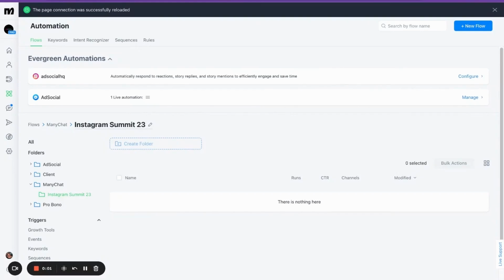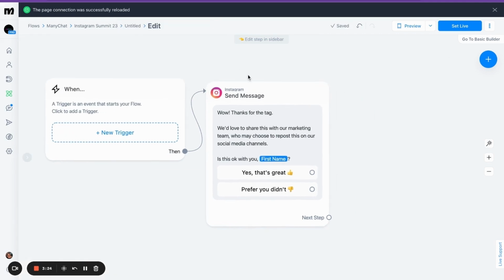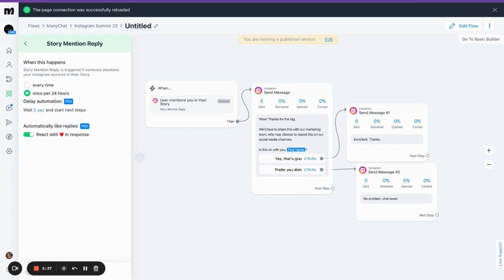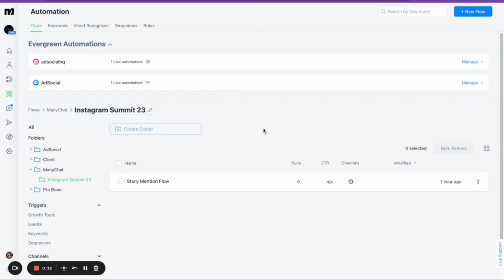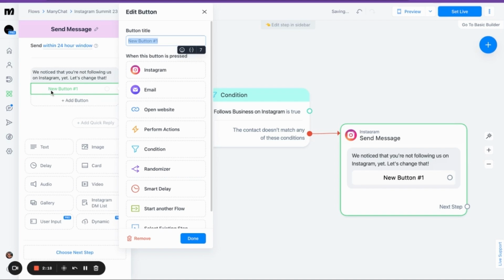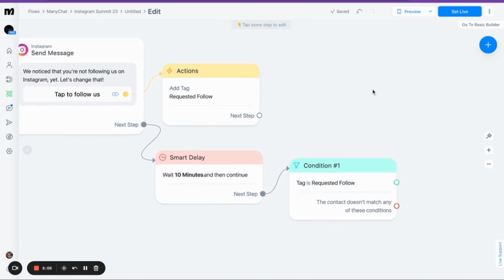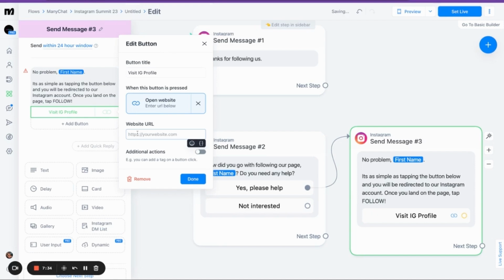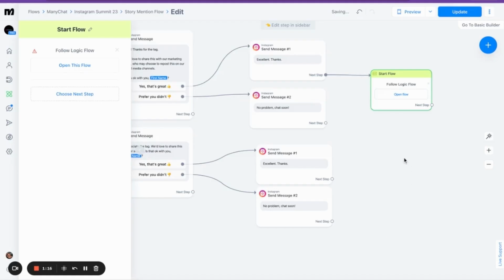How To 3x Your Instagram Followers With Manychat Automation 🌱 Amberlea Henriques of Adsocial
Let's build the only Manychat automation you need to grow your Instagram followers.

If there is one automation you build, let it be this one.

Amberlea Henriques of Adsocial takes you through the steps to build this hyper-growth automation.

Once you've built it, here's how it works:

Just post your content as you normally would, add a CTA that offers a freebie or coupon code, and watch as smart automation checks if the person is following you before giving them the gift.

If they're not following you, Manychat automation tells them to follow you to receive the freebie!  🙌

And yes, it's 100% approved by Instagram!